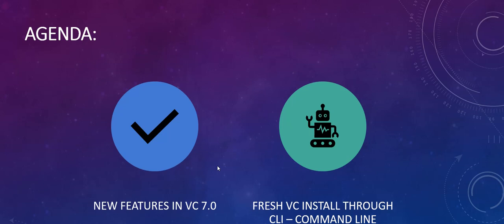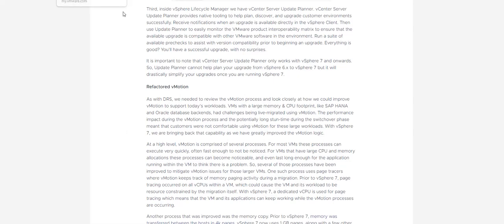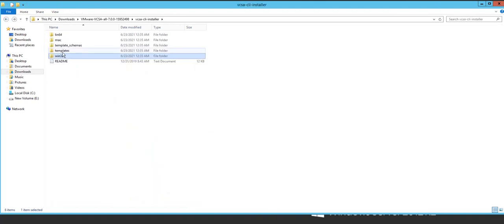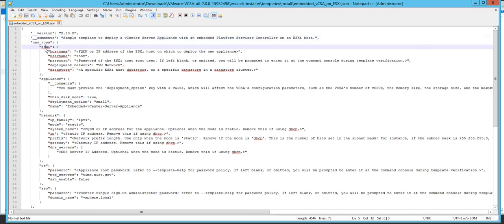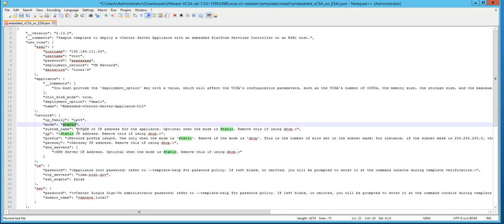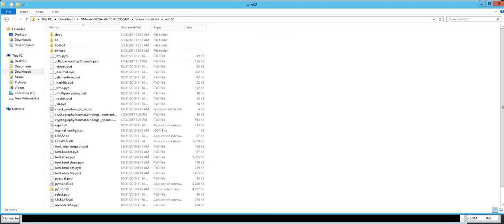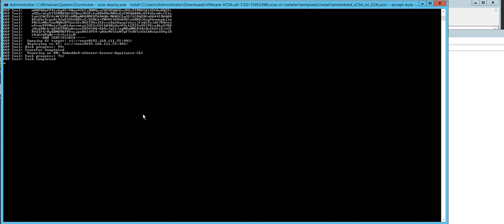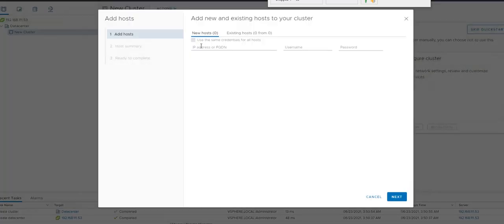vSphere 7.0 - Install VCSA VC through CLI installer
In this video, I will explain the procedure to perform vCenter Server 7.0 Fresh Installation through CLI Installer